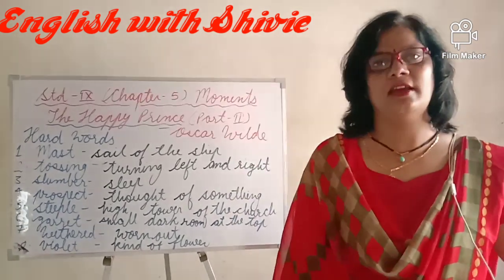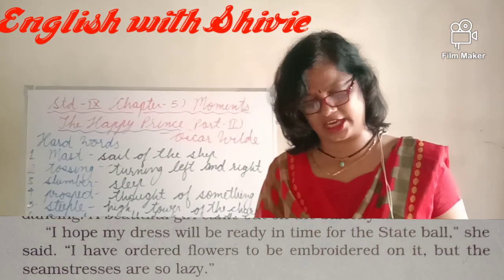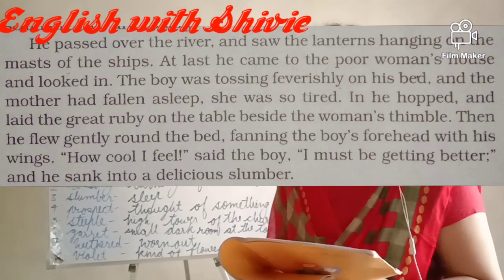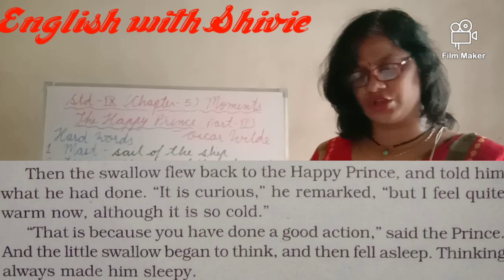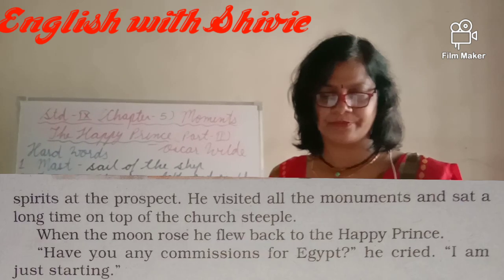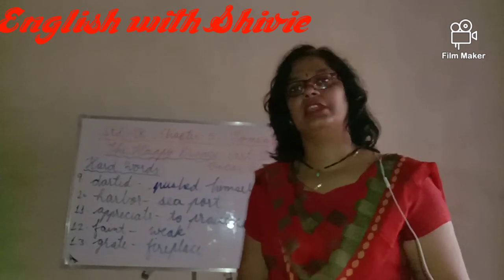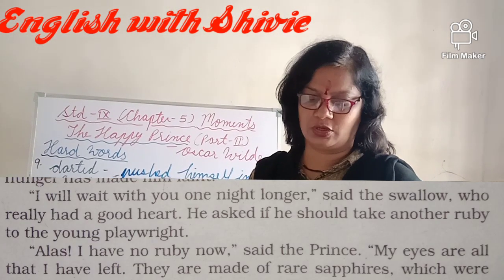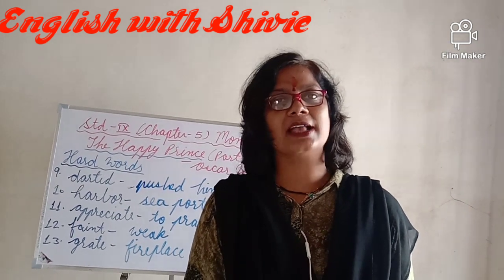The Happy Prince||Std-09 || Part -02||Oscar Wilde|| Moments||English to English||English with Shivie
Good morning my Viewers!🌅🌅

Here comes the Part 2 of THE HAPPY PRINCE from class 09th, FICTIONAL series of "MOMENTS". In this part of video, I tried to explain each and every line of this PROSE, penned by *Oscar Wilde*.

I hope you like and enjoy the video. Don't forget to push the bell icon to never miss an update.

~ Shivie Poddar